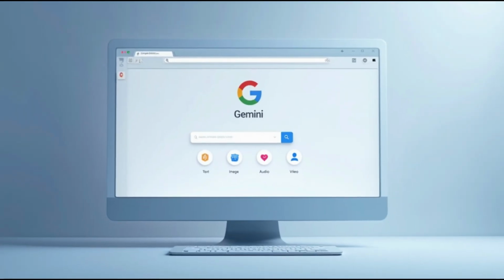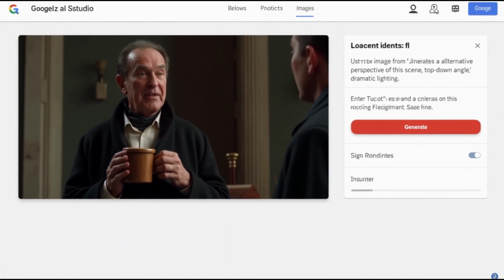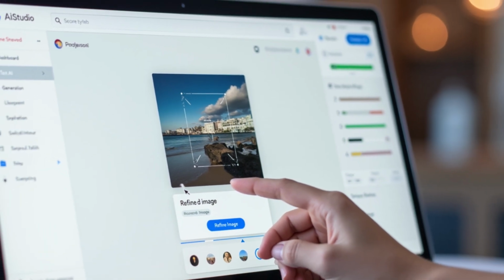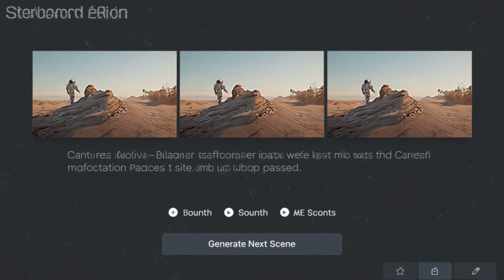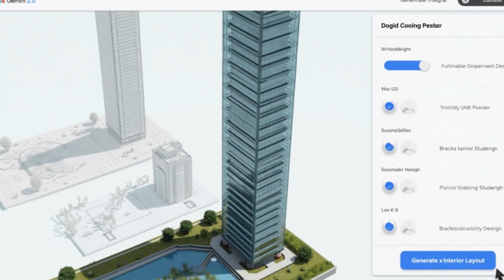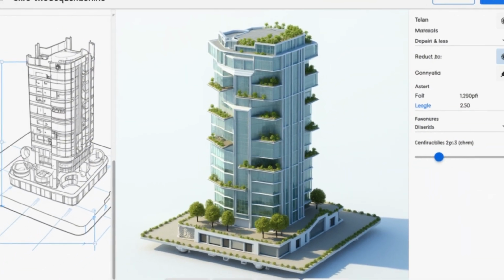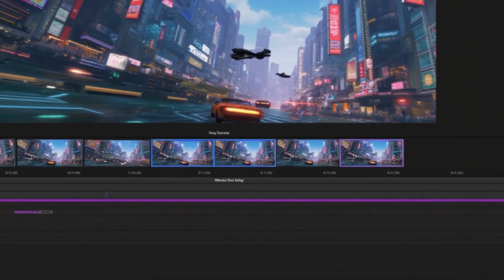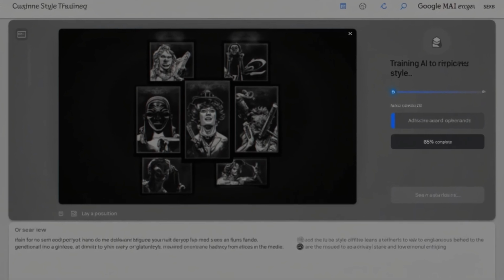The Surprising Truth About Gemini Robotics Nobody Tells You!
🌟 Welcome to "The Surprising Truth About Gemini Robotics Nobody Tells You"! 🌟

Are you ready to dive into the hidden world of cutting-edge robotics? This channel is your ultimate destination for uncovering the untold secrets behind Gemini Robotics—where innovation meets mystery. From mind-blowing advancements to jaw-dropping revelations, we peel back the curtain on what the tech giants don’t want you to know.

🤖 What makes Gemini Robotics so revolutionary?
🔍 What are they hiding from us?
💡 And how will it change YOUR future?

Join us as we explore shocking insights, real-life implications, and untapped potential that could redefine humanity’s relationship with machines. Whether you're a tech enthusiast, a curious mind, or just someone who loves groundbreaking discoveries, this channel promises to keep you hooked with exclusive content, expert analysis, and thrilling discussions.

👉 Because knowledge is power—and the future belongs to those who dare to question.